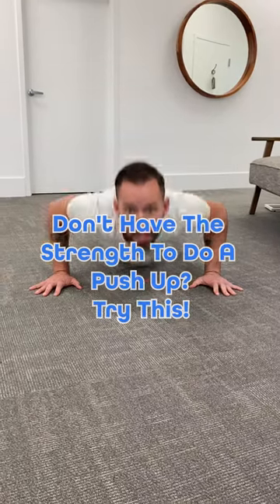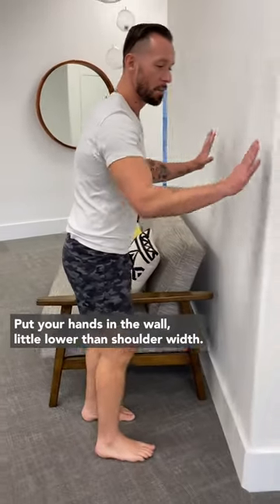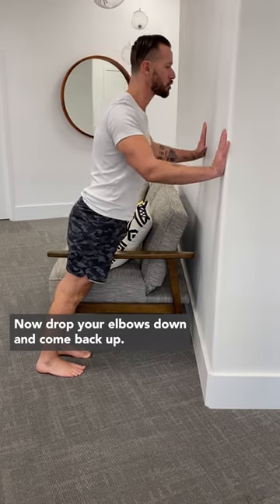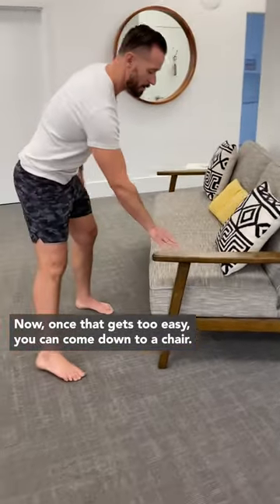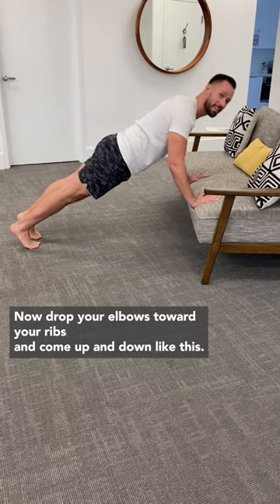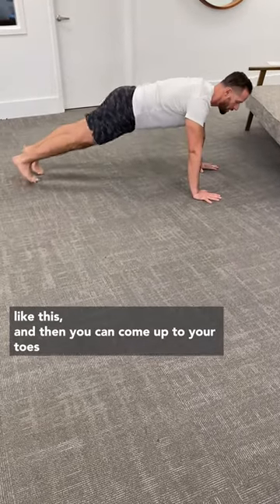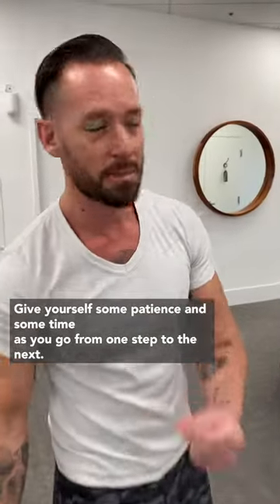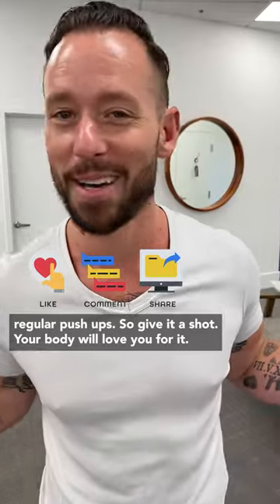Don't Have The Strength To Do A Push Up? Try This!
If you don't have the strength to do a regular push up then try these beginner movements you can do to help build the early foundations of working up towards doing an actual push up!